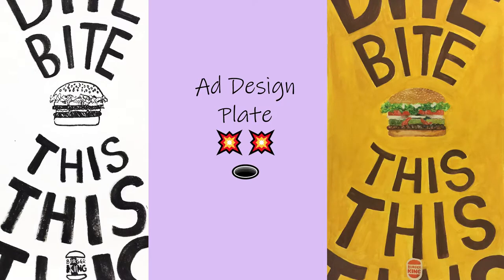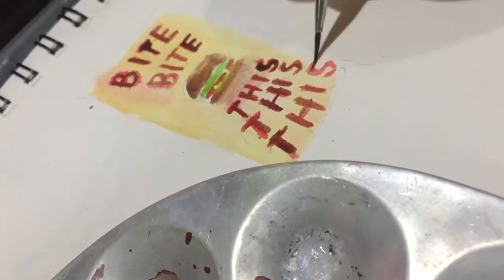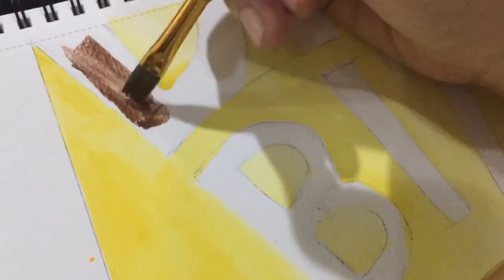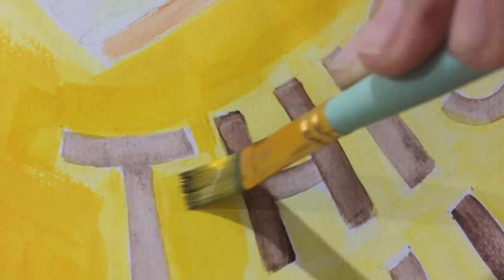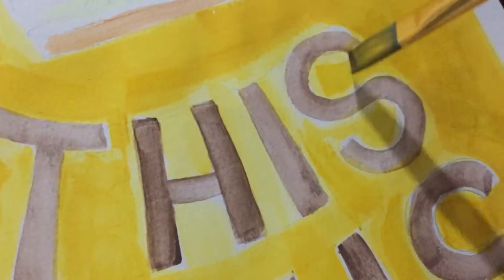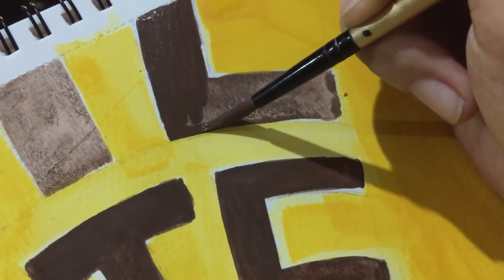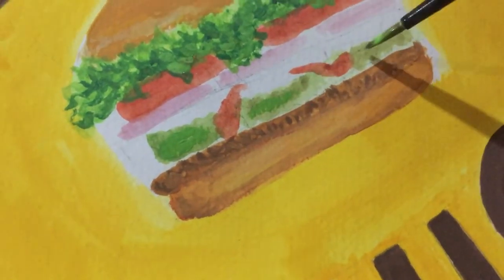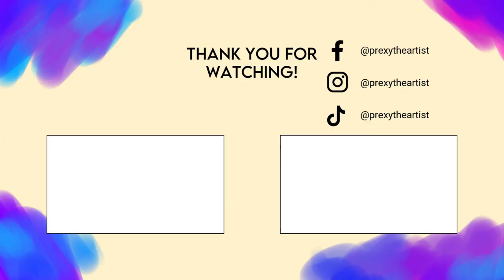I made a painting of a burger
ad design plate again coz I'm having fun with this course ngl (/▽＼)
//big typography ad//

Materials used:
Himi miya gouache
Canson wc paper 25% cotton

Credits:
Those Days by Rapah
Untitled music by Rapah